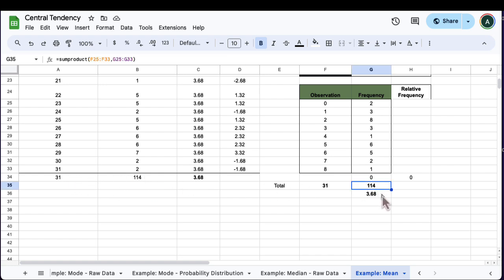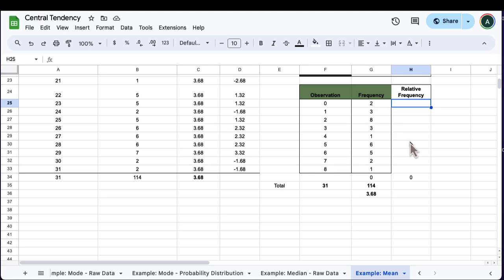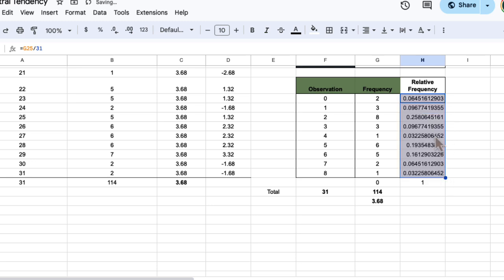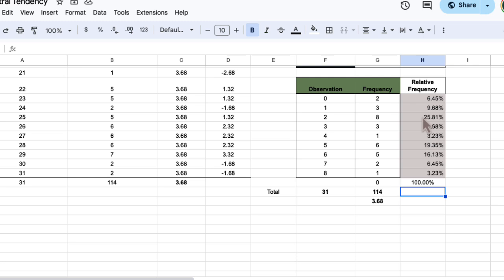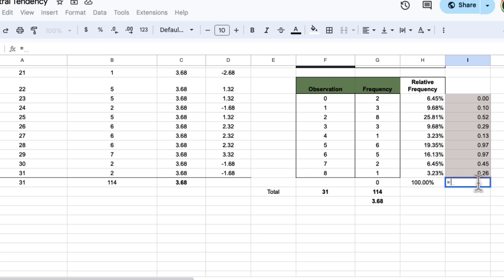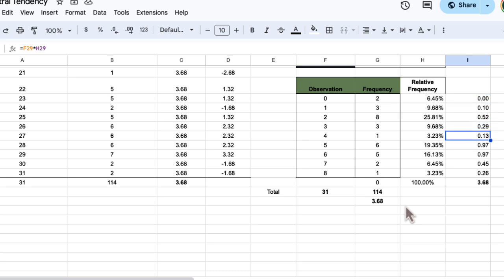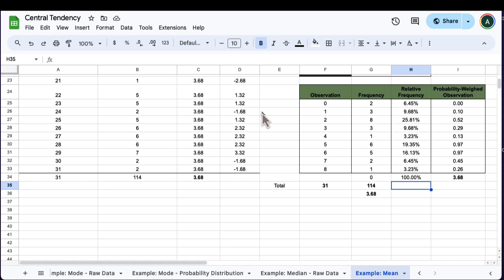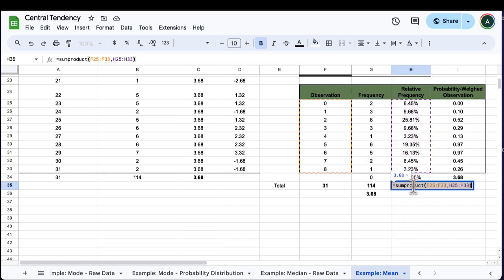Calculating the Mean with SUMPRODUCT in Sheets (Part 2)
In this second part of our two-part series, we’ll delve deeper into calculating the mean using relative frequency and the SUMPRODUCT function in Google Sheets. Building on our previous video, we’ll explore how to efficiently compute the mean by multiplying each observation by its relative frequency, effectively giving each observation its probability weight. You’ll see how this method leads us directly to the true average without needing to divide by the total number of observations at the end. We’ll also demonstrate how to use the SUMPRODUCT function for quick calculations, making your data analysis process even smoother. Get ready to enhance your understanding of averages!

Gap-Year Travelers
Small Business Owners
Digital Nomads
Returning Professionals